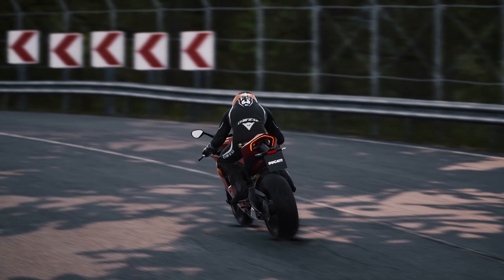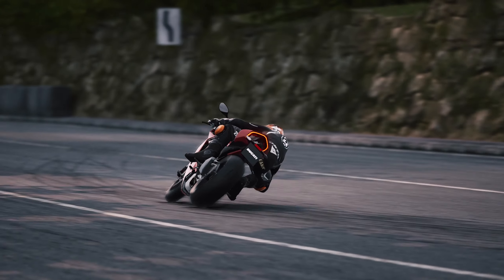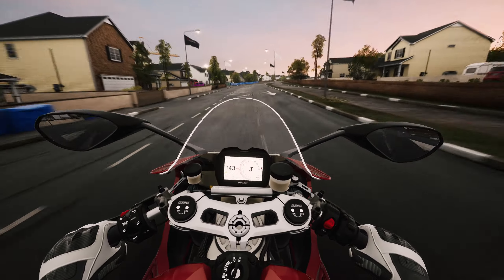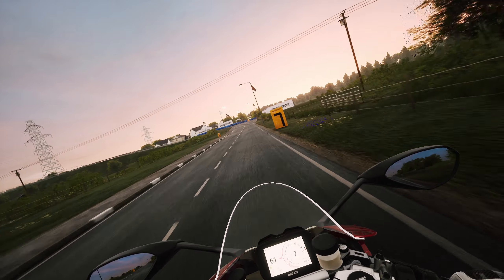Italian Madness - Ducati Panigale V4 | Test Rides #2 - Ride 4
The second episode in my mini series Test Rides. This time we are trying the crazy Ducati Panigale V4 from 2018 in Milestones game Ride 4.

My rig:
Display Acer 32" Predator XZ321QU Curved 144Hz
VR HP Reverb G2
Rig Simetik K2
Seat GT Omega RS6
Wheel Logitech G29
Pedals FANATEC CSL Elite
Shifters Aiologs Seq Shifter & Modded G27 H-Pattern
Cam Logitech C920
Soundcard Focusrite Scarlett 2i2
Mic MXL 990
Moped Yamaha FS1 =)